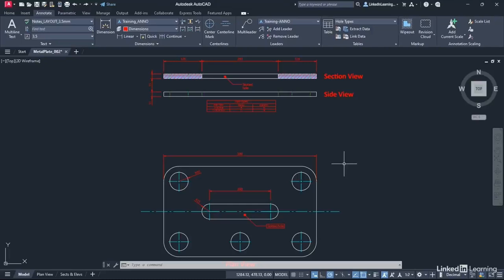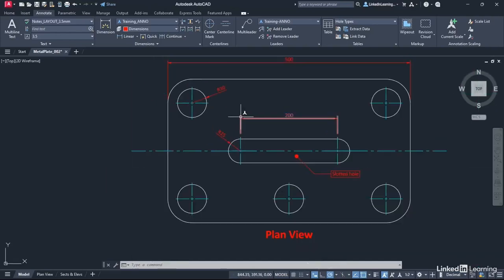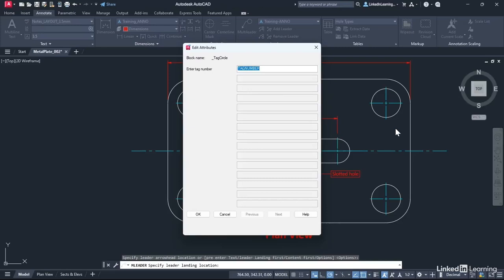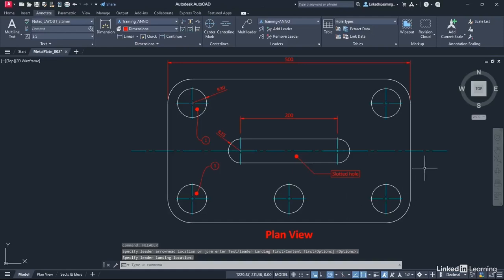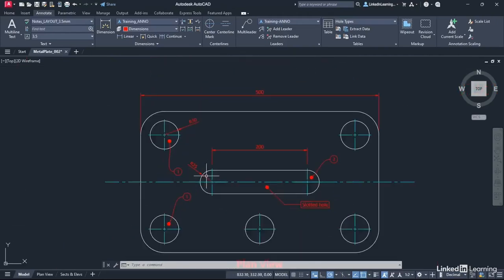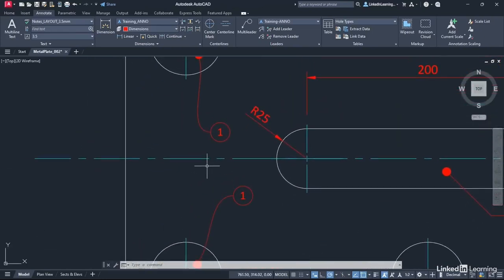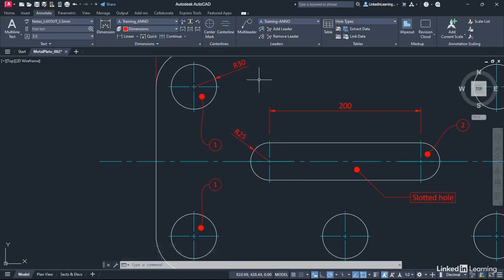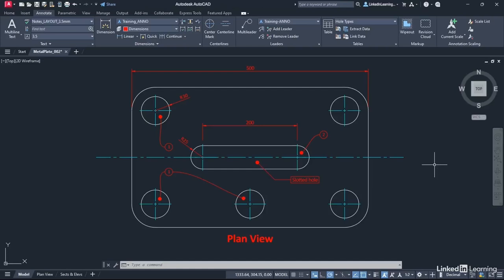67. Working with a multileader in your AutoCAD drawings